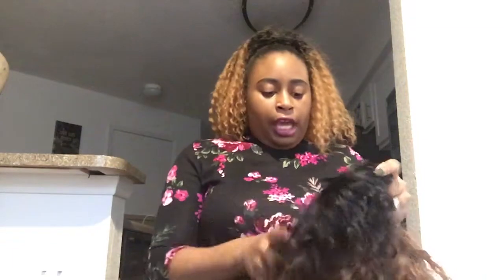$16 ponytail???? freetress equal full cap drawstring half wig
it can duo as a wig and ponytail!

ig and twitter: @kurlykayglam